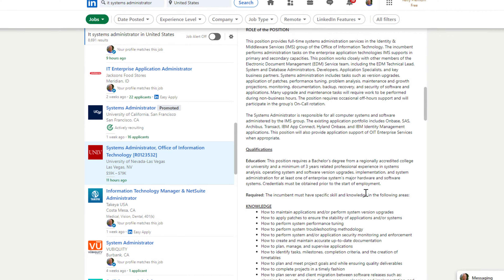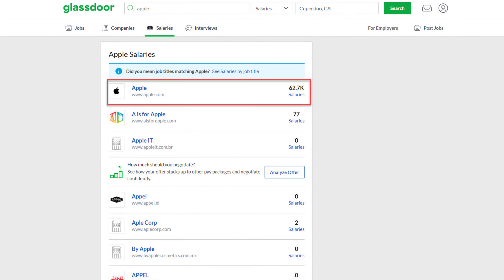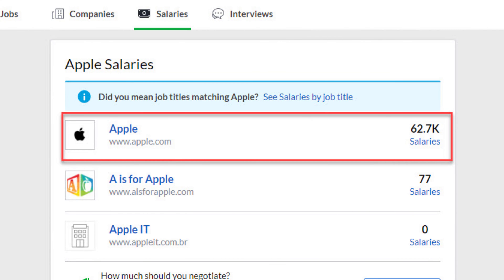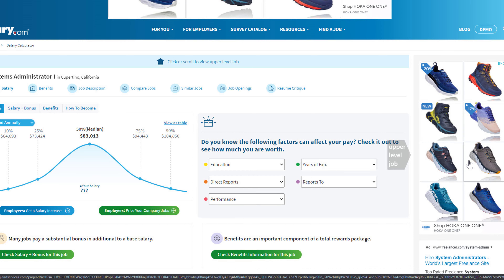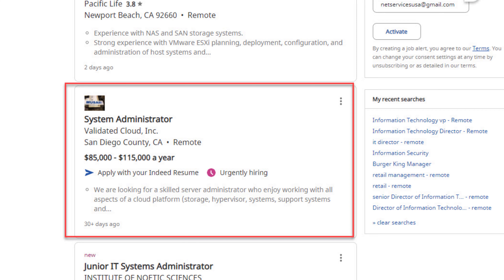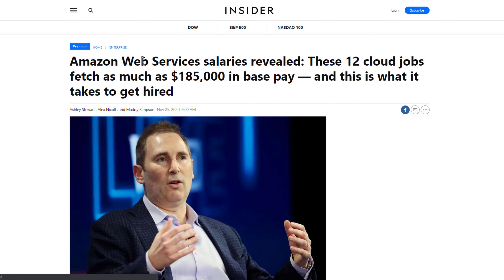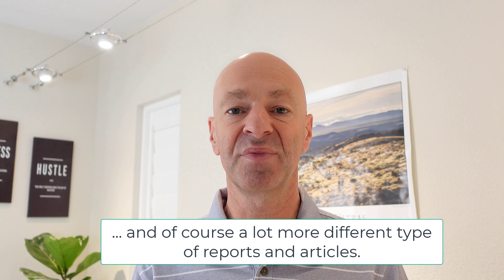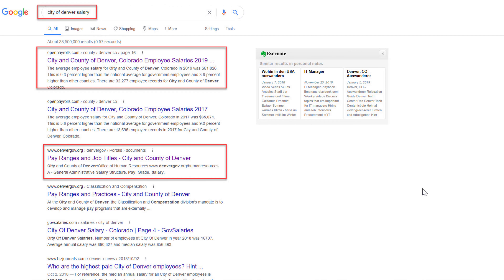IT SALARY INFORMATION LOOKUP | 5- Minute Wednesday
In this 5-Minute Wednesday video I will show you how to lookup IT Salary information from several different sources on the Internet. How much can you earn as a systems administrator? How much do software developers make? What salary can a help desk technician make?

Follow the steps from this video and find almost any IT salary information related to a certain job and a certain geographical area.